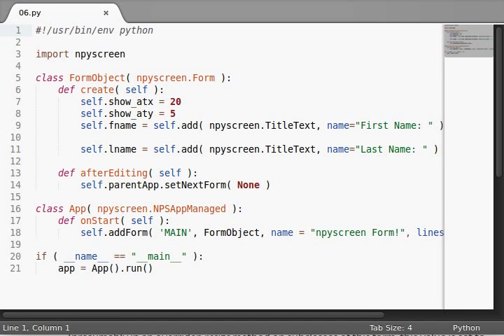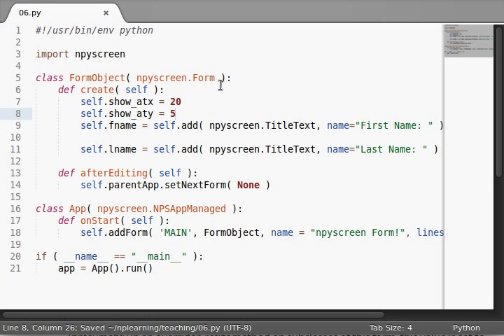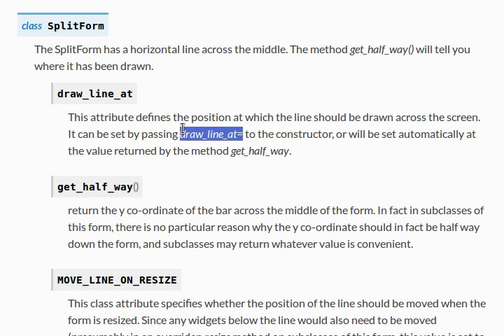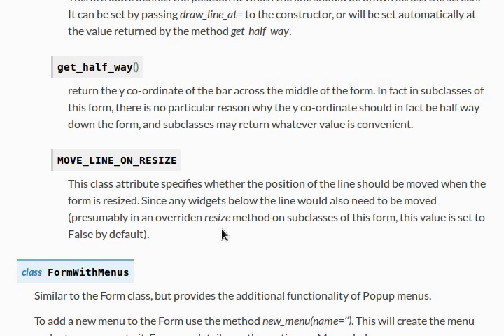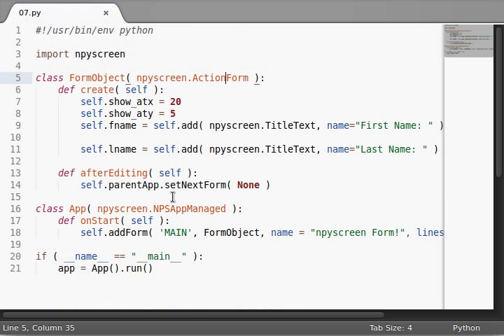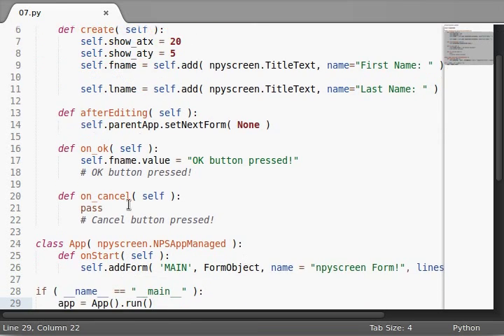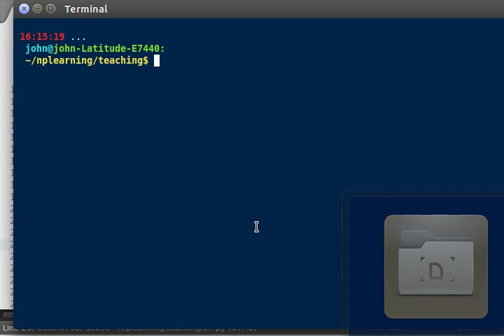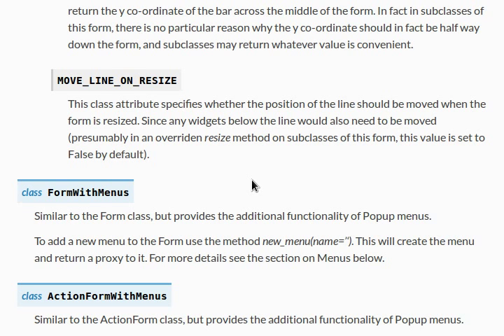Python [npyscreen] 07 SplitForm and ActionForm